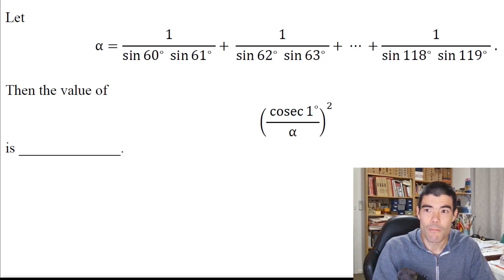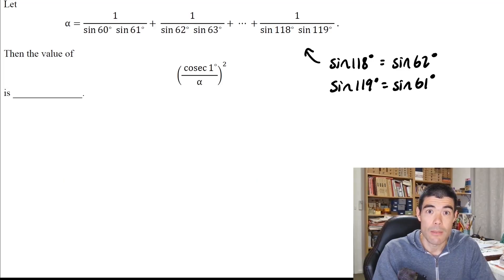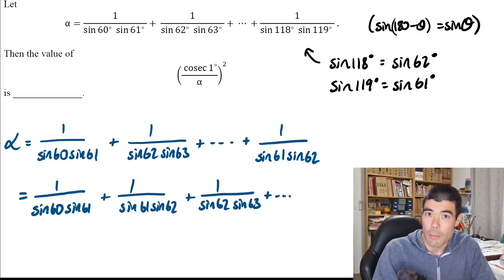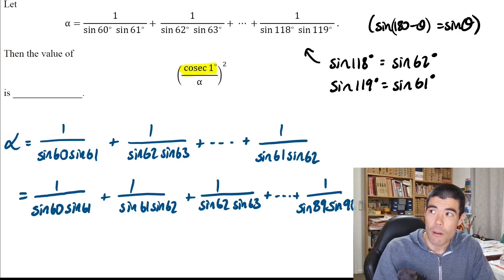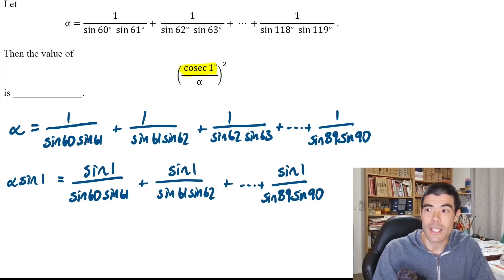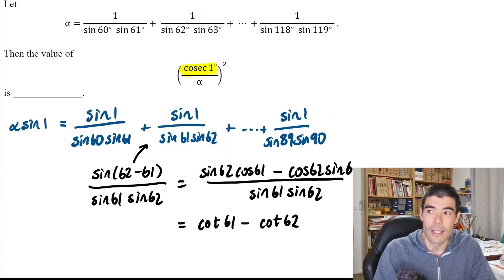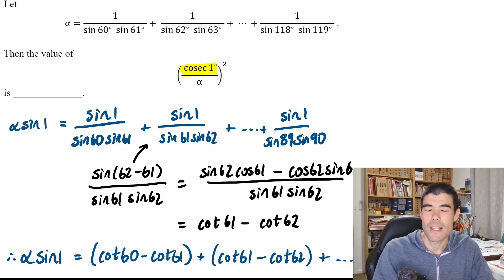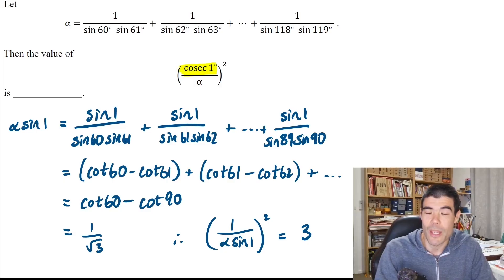This Sum Simplifies So Nicely! 🥰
This was Question 15 on Paper 2 of the 2025 Joint Entry Examination (Advanced).

It's a trigonometric series problem. In the video I keep referring to it as a "sequence", but as it is a sum of terms it should actually be called a "series".